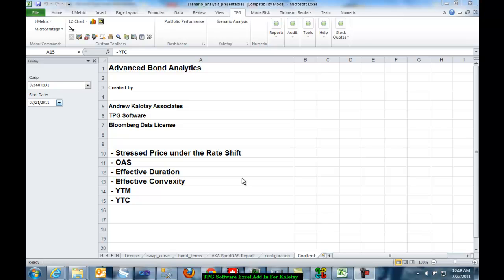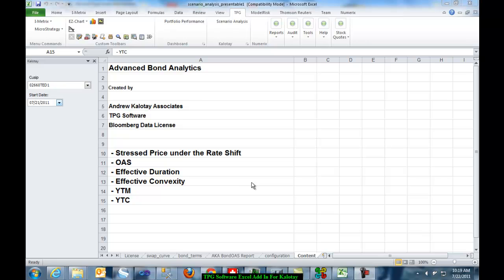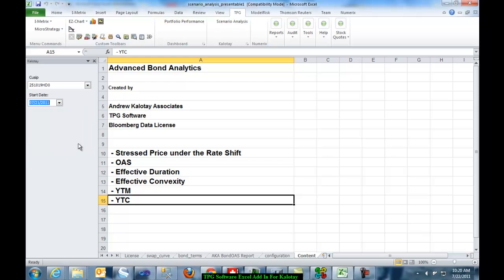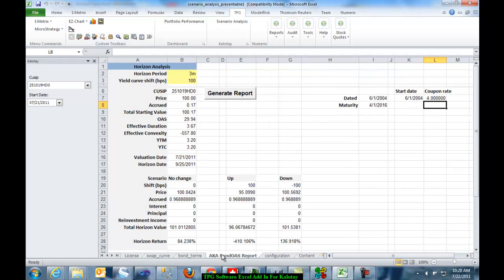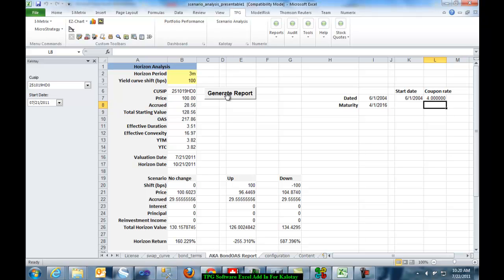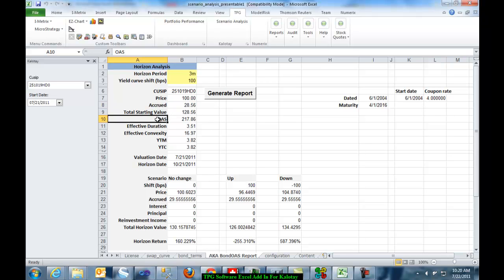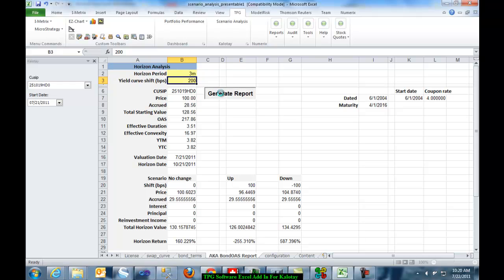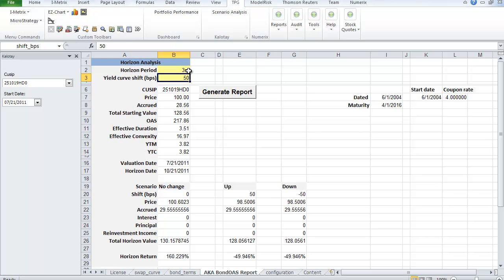Advanced Bond Analytics Using Andrew Kalotay Associates Calculations and TPG.mp4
Advanced Bond Analytics Using Andrew Kalotay Associates Calculations and TPG.

Price, Rate Shift, OAS, Effective Duration, Effective Convexity, YTM, YTC